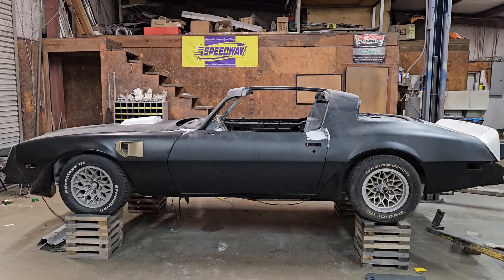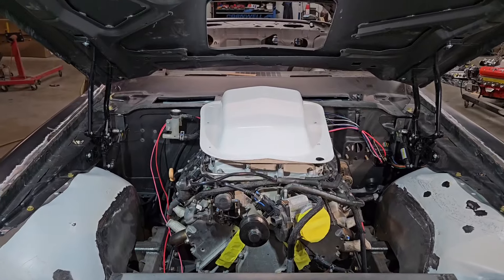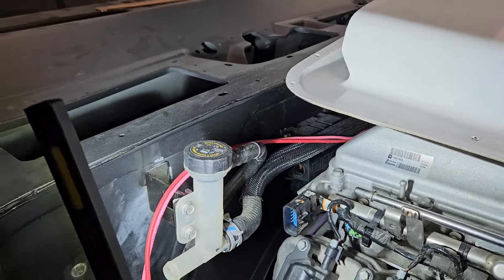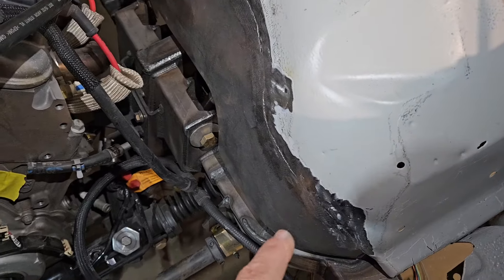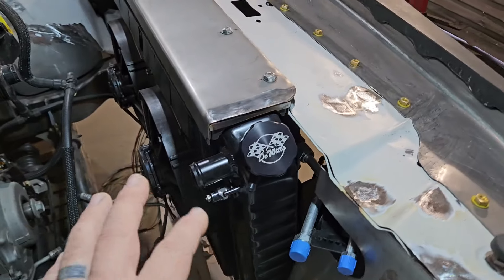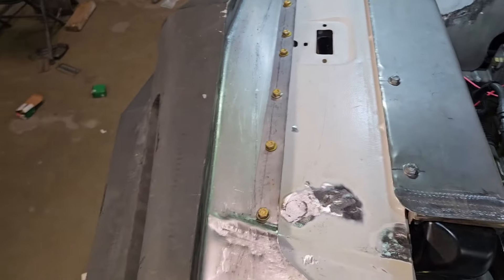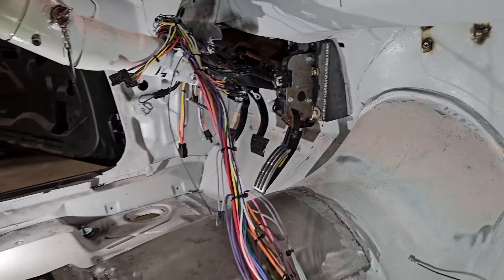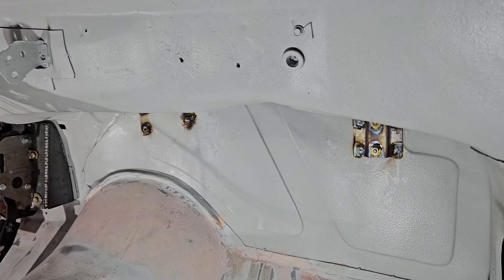Pro-touring Trans Am episode 17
Engine bay layout and design, and installation on the CVF Racing accessory drive.

Front and Rear fiberglass bumpers